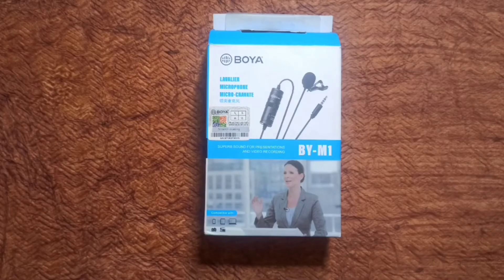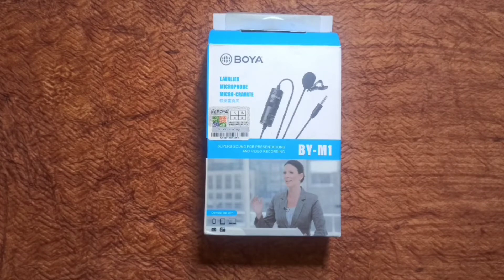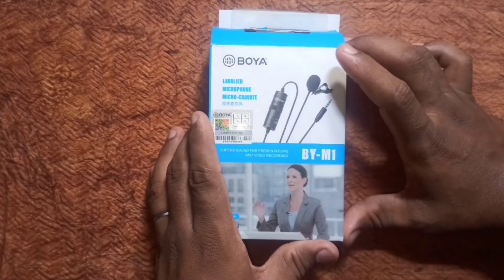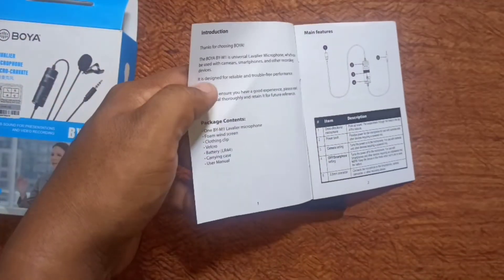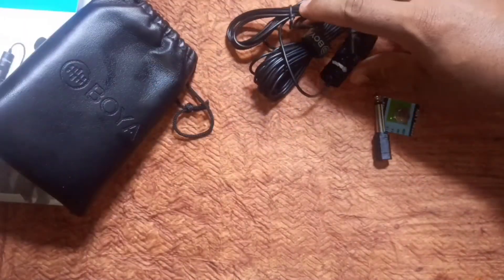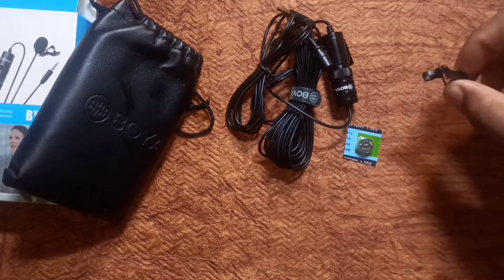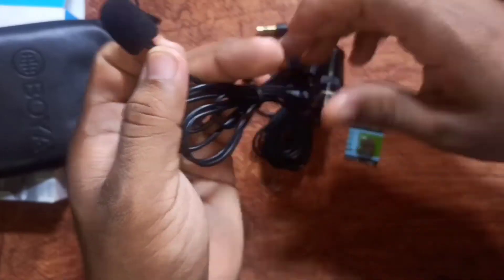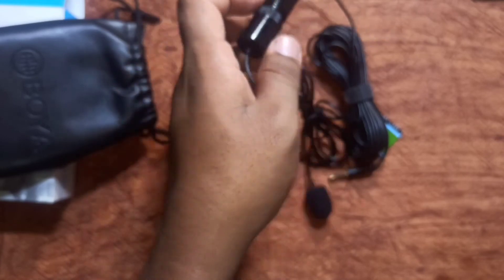Best Mic For YouTube Videos | Best Budget Mic | Boya BY-M1 | Unboxing & Review in Telugu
Best Microphone For Every Youtubers || BOYA BY M1 Review in TELUGU

Boya By M1 Unboxing . This is the best lapel mic for youtube. It is Omnidirectional Lavalier Condenser Microphone.

Best Mic for YouTubers, for Video voiceovers, for short films. This Mic is a very budget-friendly and cheapest Mic that provides studio-level audio if you can manage to record without noise.

Tip: Battery కేవలం switch on చేయటానికి మాత్రమే ఉపయోగ పడుద్ది, smartphones లో వాడాలంటే battery అవసరం లేదు.
The battery is only needed when you are switching to the Camera's side, so that means the battery is not required to use with smartphones.